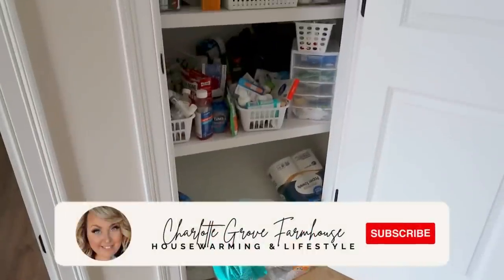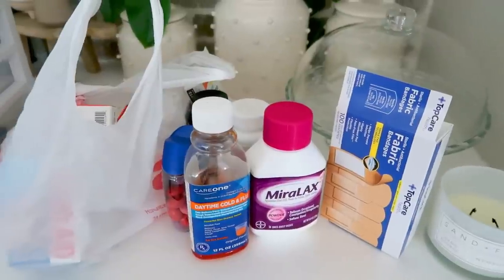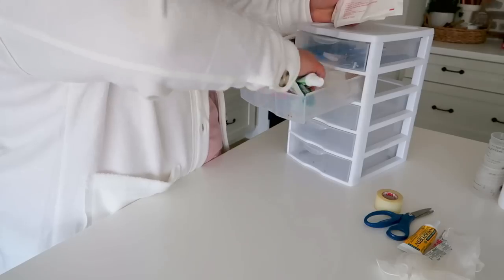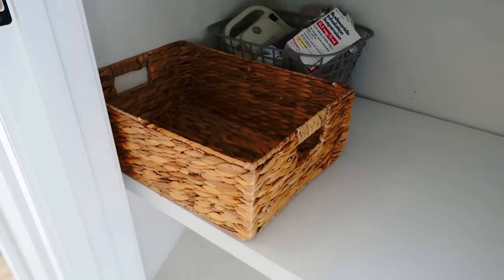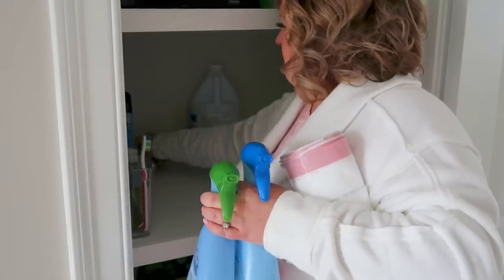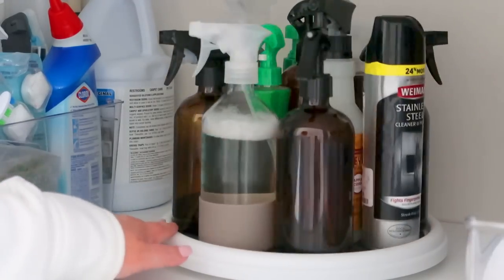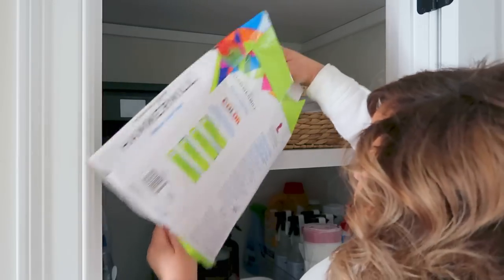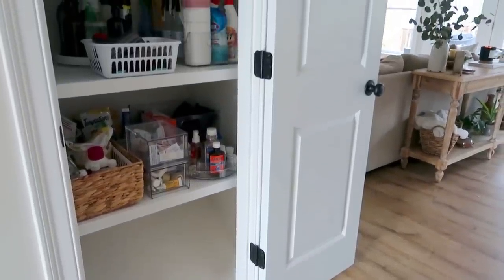ORGANIZE WITH ME // MESSY CLEANING AND MEDICINE CLOSET // CLEAN WITH ME // CHARLOTTE GROVE FARMHOUSE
Hello, friends and welcome to another clean and organize with me. In today's video, we are cleaning and organizing my insane cleaning and medicine closet. This really is an everything-closet and it was a mess! I am so happy to have it back together! I hope you enjoy! XO - Tiffany